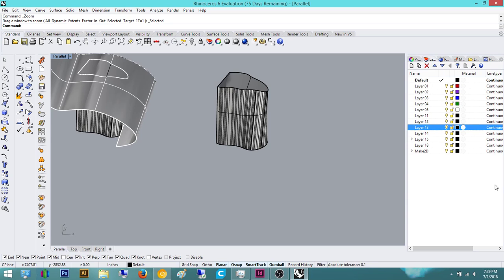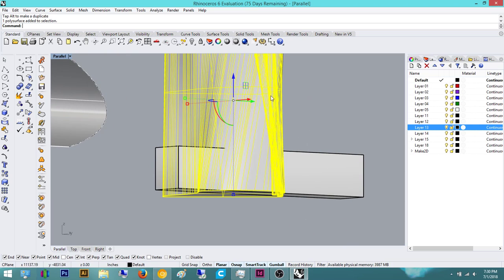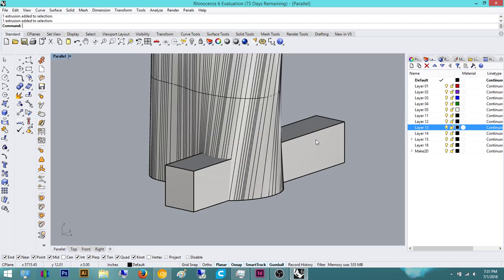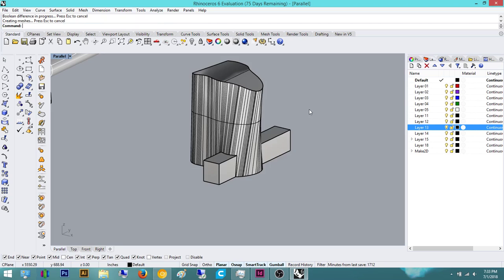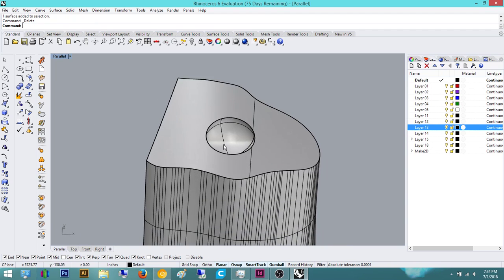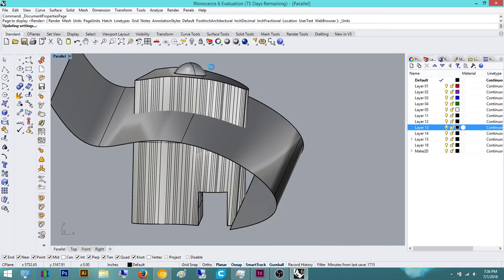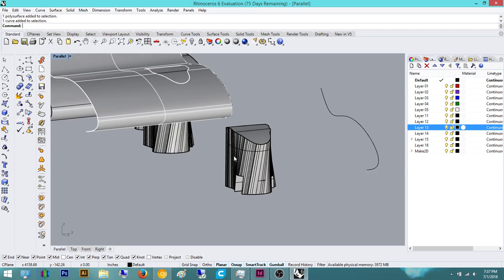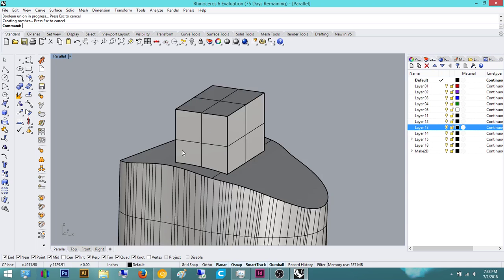Learning Rhino #5: Boolean Objects